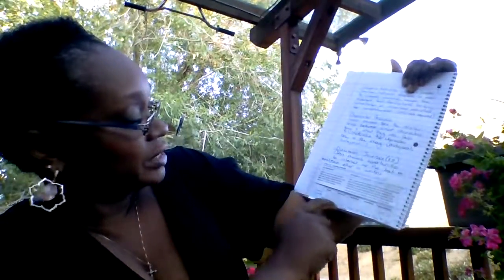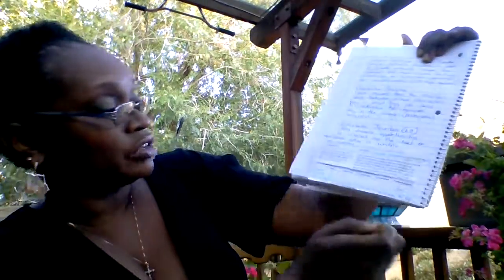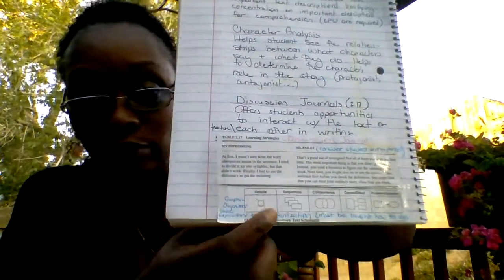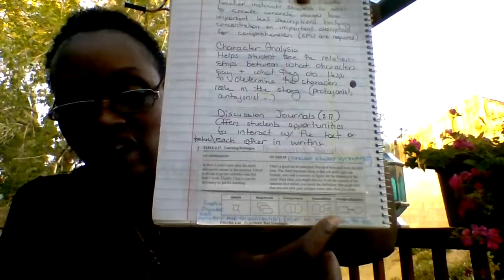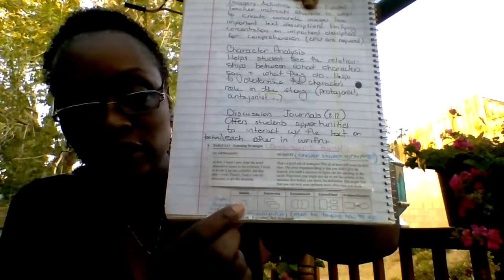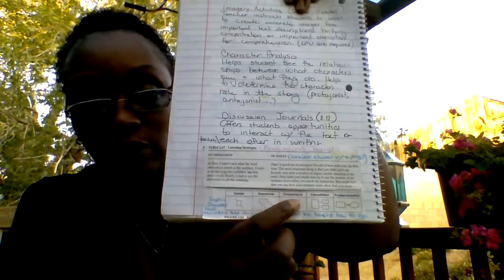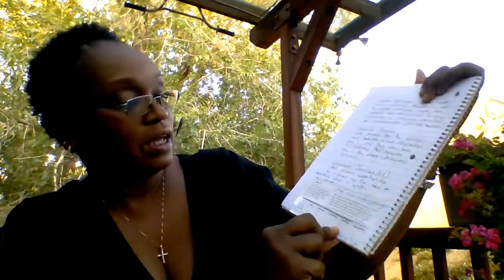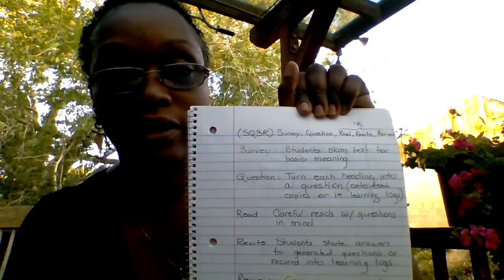RICA Prep (Video ) Reading Comprehension & Text Organization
This video is out of sequence.

Notes from the book Beating Them All by Boosalis